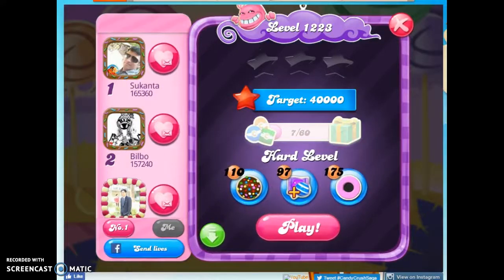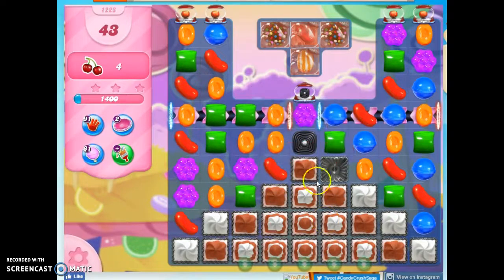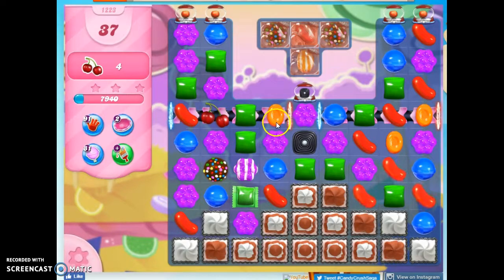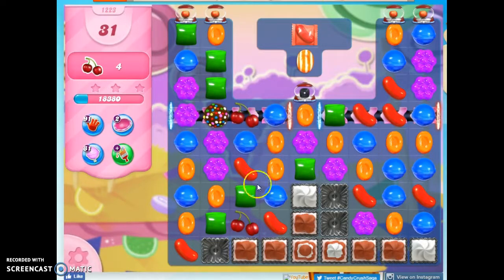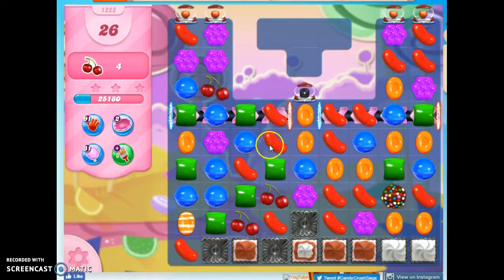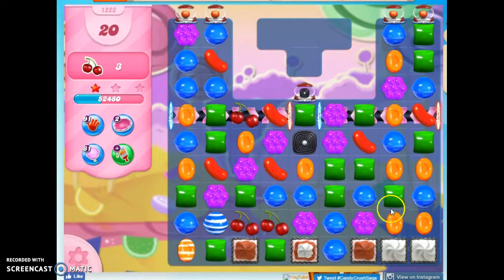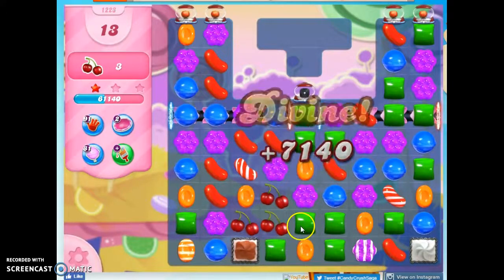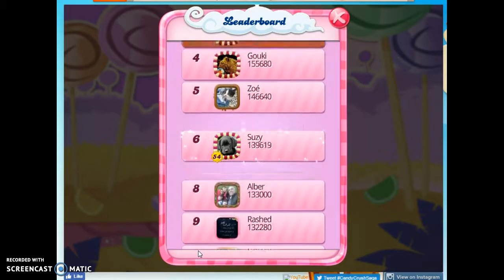Candy Crush Level 1223 Audio Talkthrough, 2 Stars 0 Boosters